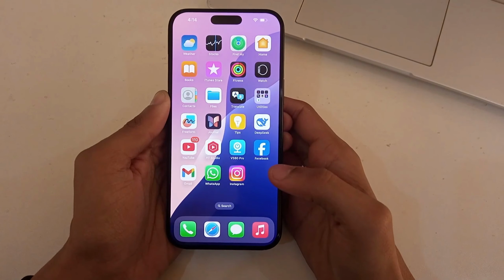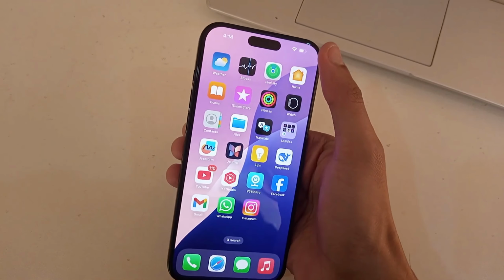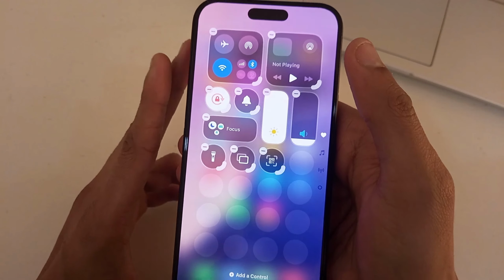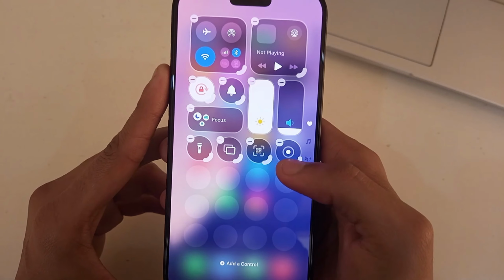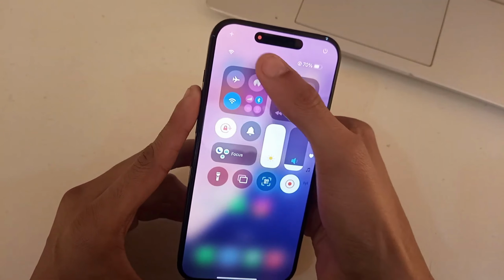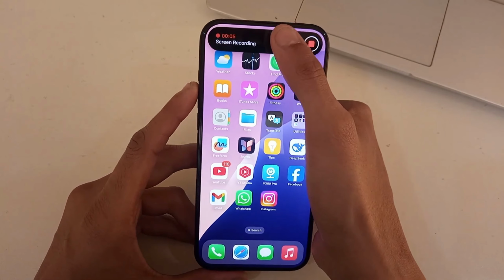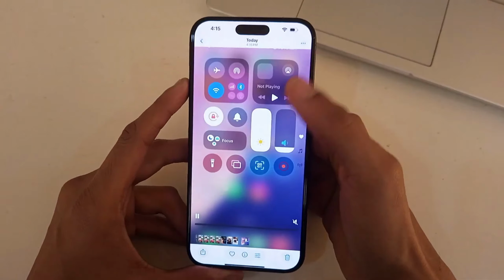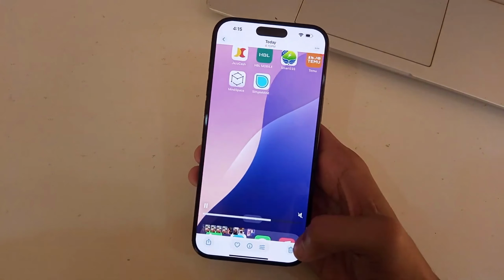How To Screen Record On IPhone IOS 18.3